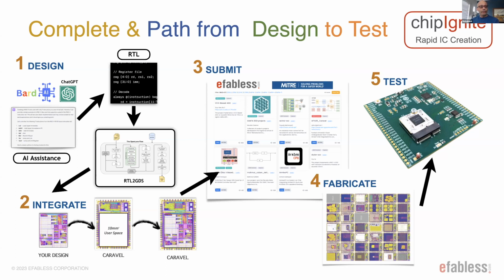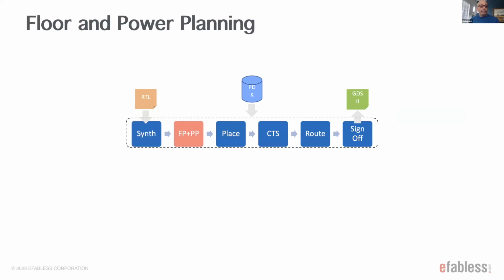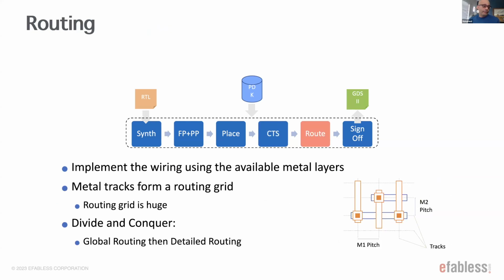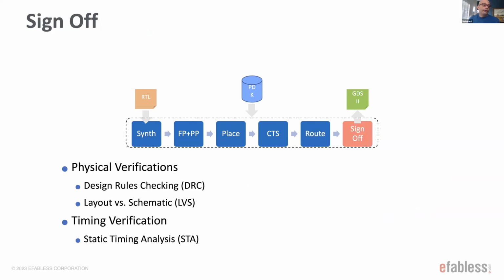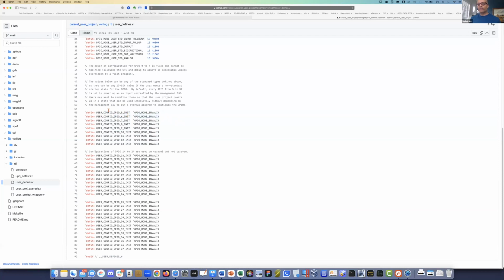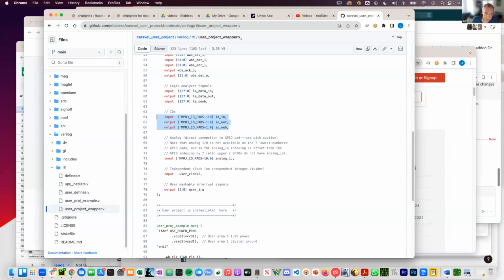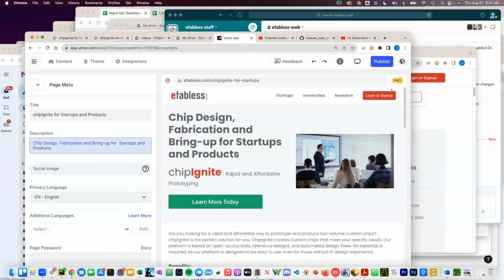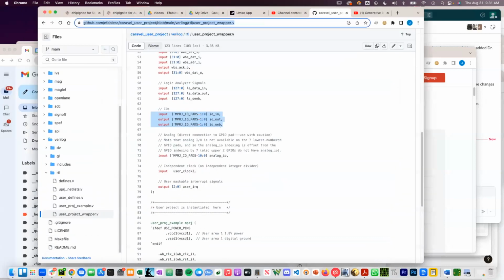webinar AI 6